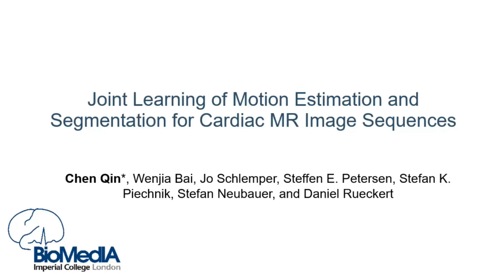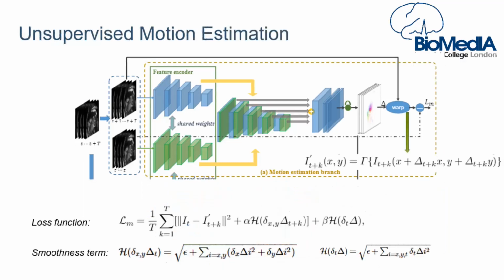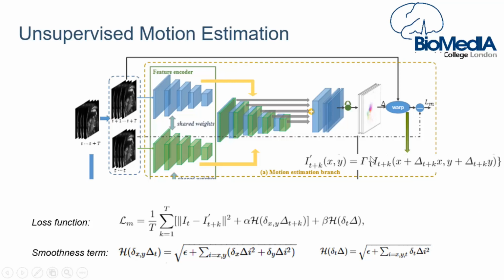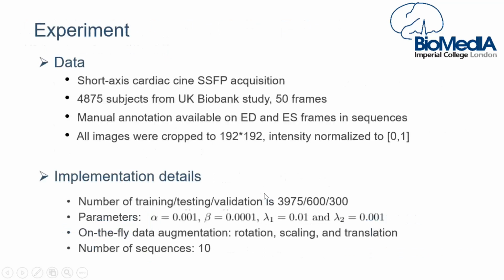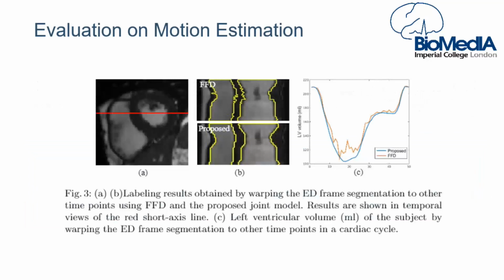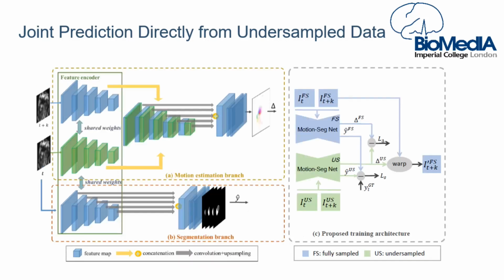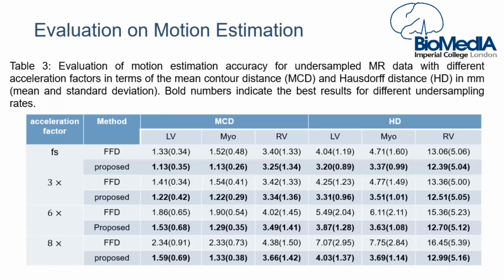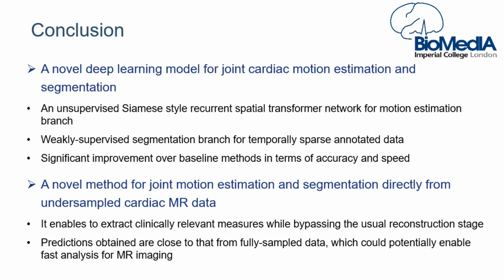Joint Learning of Motion Estimation and Segmentation for Cardiac MR Image Sequences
Talk by Chen Qin

{U|I}CL Bio-Imaging Symposium
27 July 2018 @ Imperial College London